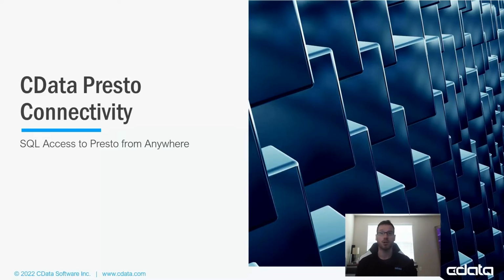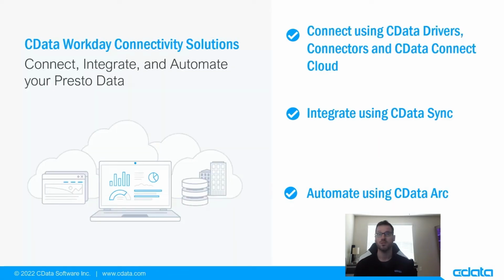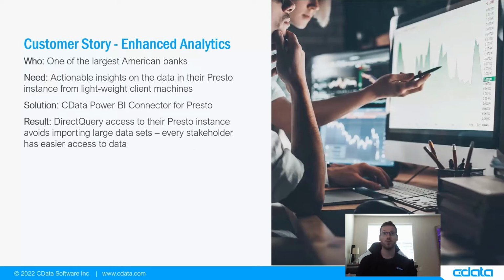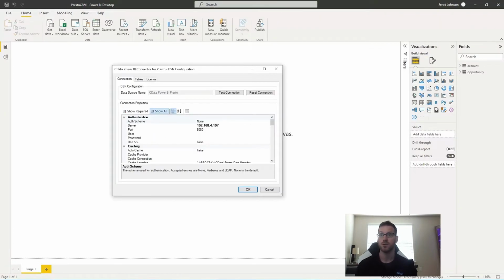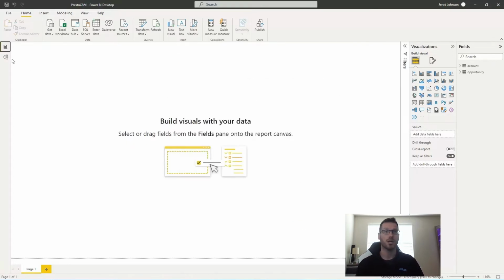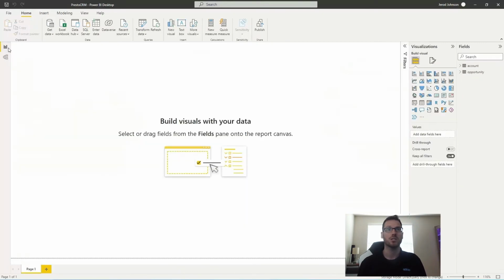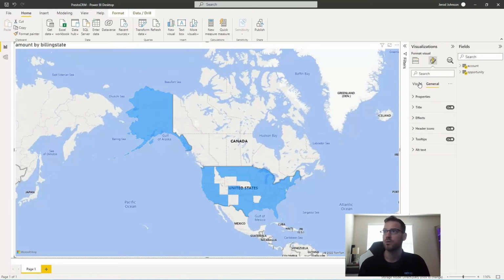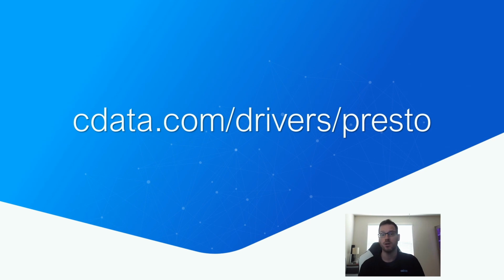Connect to PrestoDB from Anywhere - Jerod Johnson, CData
Leveraging the benefits of PrestoDB with 3rd-party BI, reporting, ETL, and custom applications can present unique challenges. The CData Connectivity Solutions allow you to connect, integrate, and automate your PrestoDB data in the tools and applications you already use. In this video, you'll learn about the different connectivity solutions CData offers and see how to connect to PrestoDB through CData's technology.